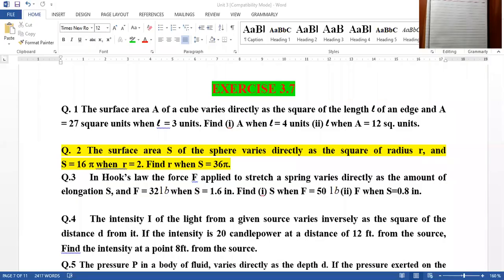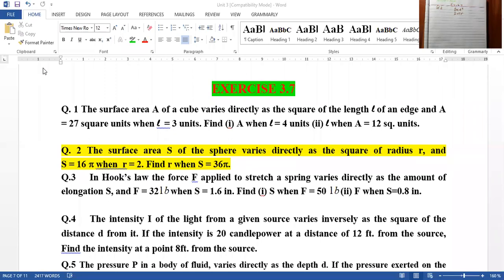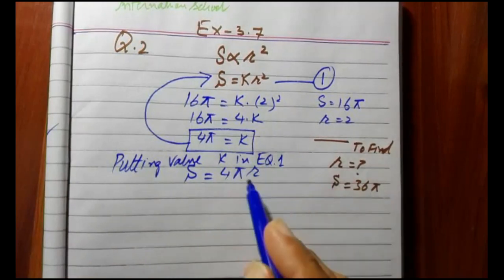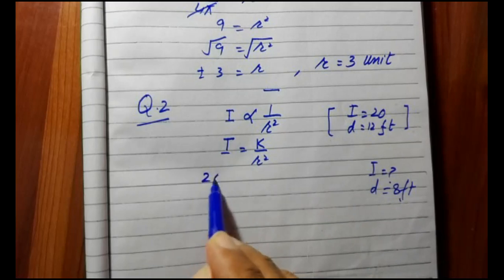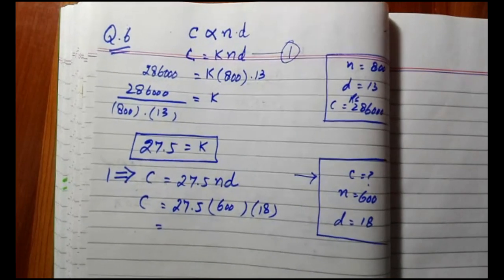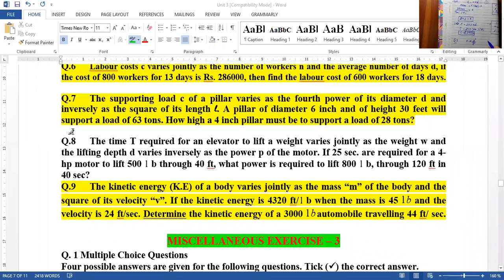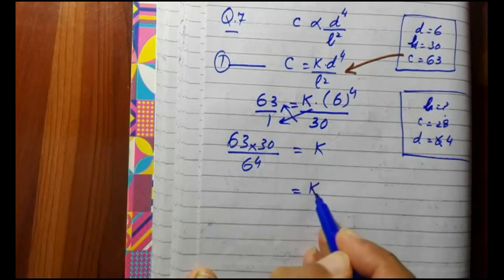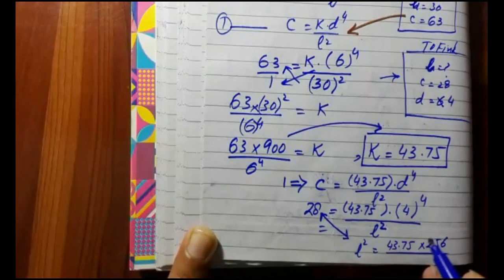RATIO WORD PROB GRADE 10 MATRIC